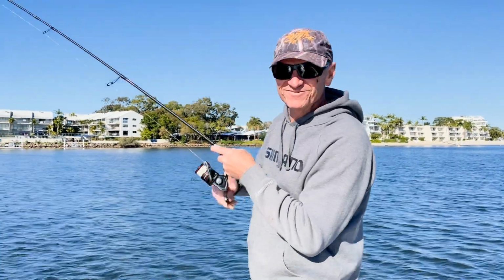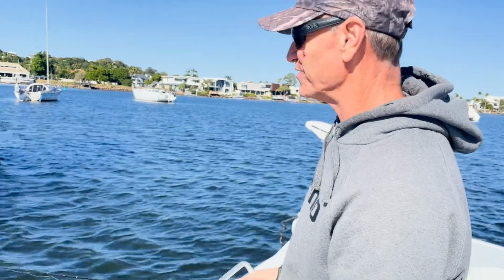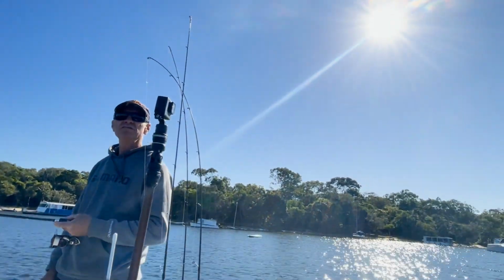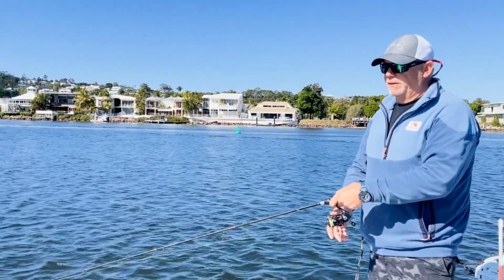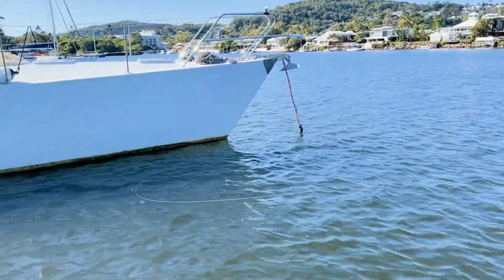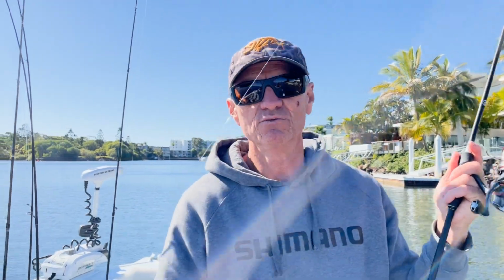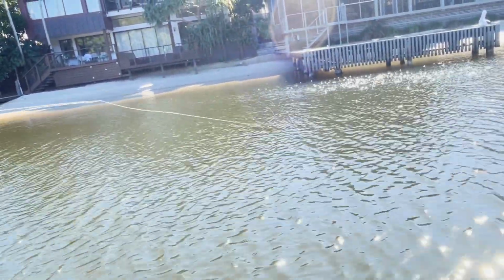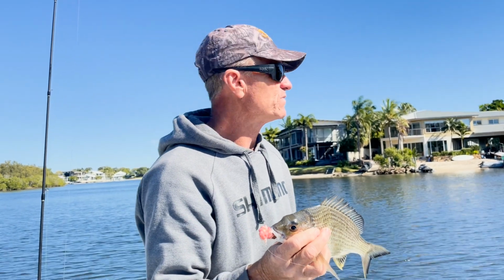Increase Your Fishing Success With Weightless Baits: Tutorial Session 2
Learn To Catch More Fish Back to Basics Fishing Tutorial your step by step guide to catching more fish.
Paul Breheny and Scotty Lyons teach you how to catch more fish by taking you right back to basics from learning how to use different types of bait to progressing to using different types of lures.
This you step by step guide to fishing Estuary fishing, Beach fishing, fresh water fishing, Deep sea fishing.
Your step by step guide to catching more fish.

The Hook and The Cook started as a TV show for the Seven network in Sydney Australia, Paul & Scotty filmed 13 shows traveling around Australia fishing and cooking.

Scotty & Paul